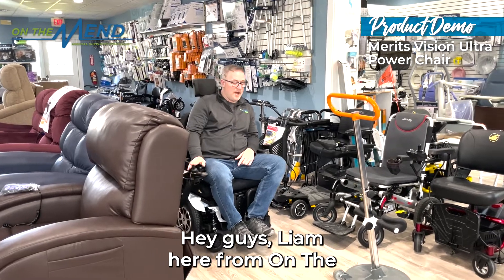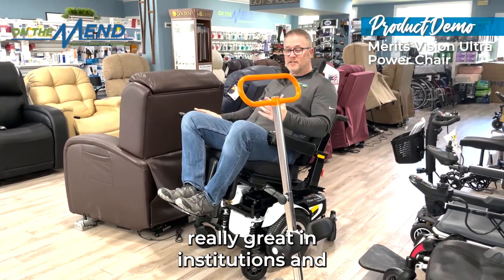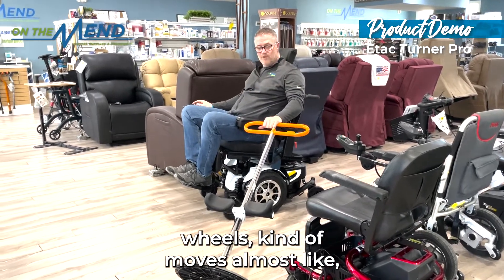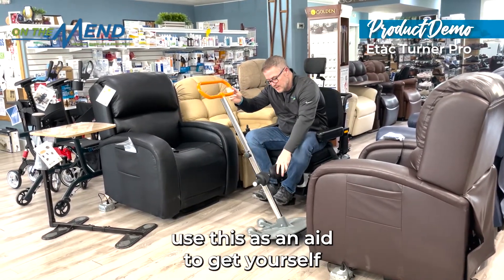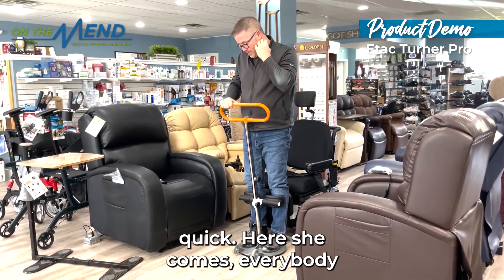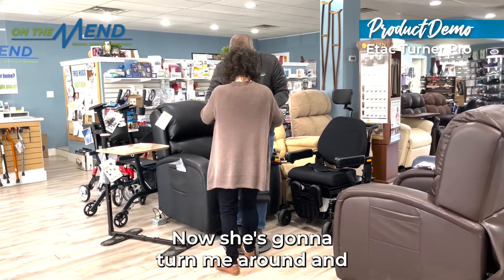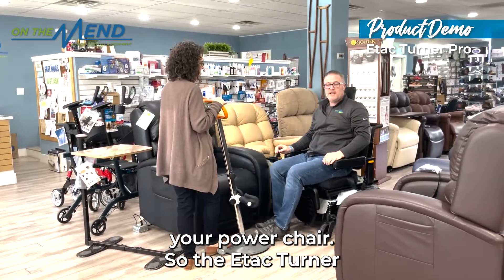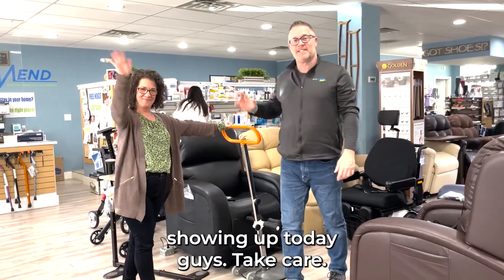Product Demo: Merits Vision Ultra P330 & Etac Turner Pro Video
Liam and Christine demo our Merits Vision Ultra Power Chair & Scooter and our Etac Turner Pro.

Merits Vision Ultra:
14” Knobby tires for optimum weight distribution provide superior traction.
Patented articulation mechanism allows front wheels climbing up the obstacles. Plus the high traction of 14” tires, makes the vehicle drive over rough terrain easily.
Dual in-line motors for enhanced efficiency, torque, range and performance.
Full front and rear suspension design offers a comfortable ride.
Mid-wheel drive design provides outstanding maneuverability in tight, compact spaces.
Built to navigate everyday obstacles.
Maximum stability with 4 seat post design.
Swing back joystick mount is standard.
Heavy duty Group 3 model.
Optional R300 cross braces power seat lifter.

Etac Turner Pro:

Etac Turner Pro is a turn aid with a functional design that offers safe patient turning with standing support. This turn aid enables a good posture and minimises the risk of injury for the carer when transferring, moreover, it encourages natural standing and sitting movement for the user. The only adjustment necessary is the height of the leg support and the handle. Thereafter, the transfer can be performed safely whilst the caregiver and user can maintain eye contact and communication.

The orange handle provides a strong, high contrasting colour which can help users with impaired vision or dementia. The small footplate makes it the perfect choice of transfer aid when transferring in tight spaces.

Etac Turner Pro is compact and easy to grip and due to its low weight of only 7,5 kg it is easy to transport.

Our #1 goal is to help keep you in your home longer. On The Mend offers the largest selection of medical equipment. Our #1 goal is to help you live as independently and safely as possible in your own home. Have a question?Give us a call! 💚💙